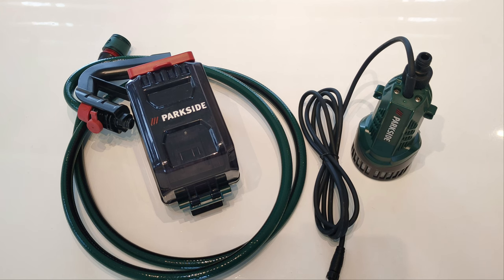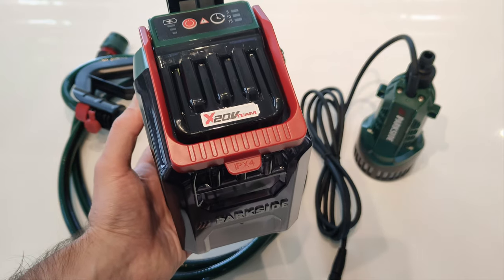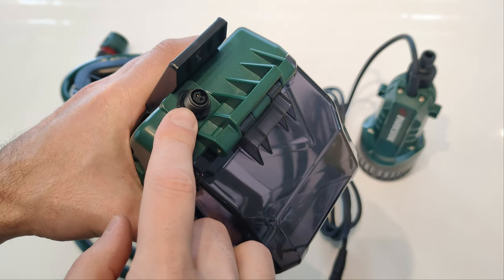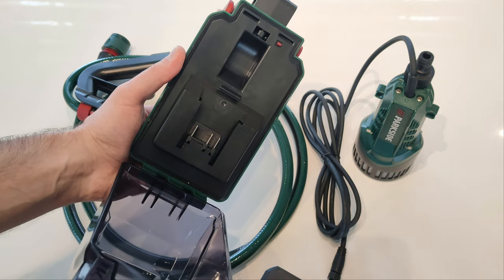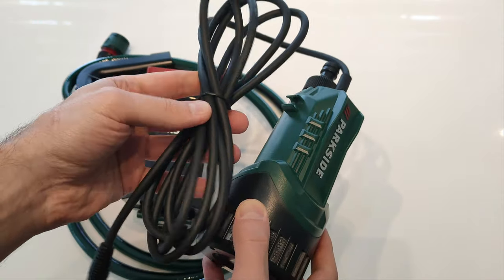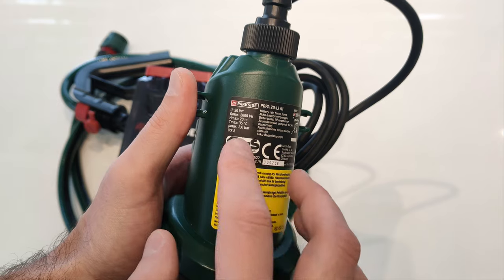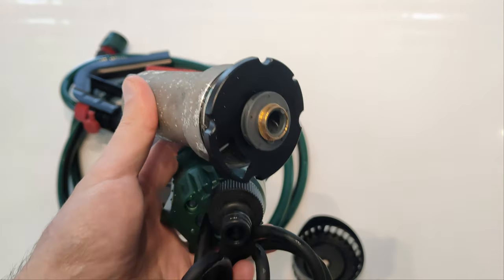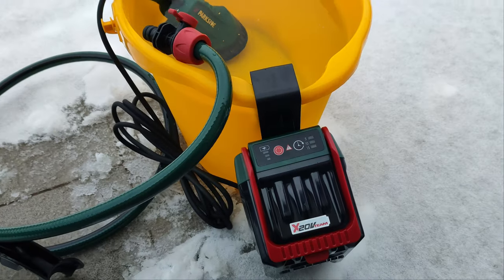Parkside Cordless Submersible Pump PRPA 20-Li A1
Short review and test of the all new submersible pump from Parkside PRPA 20-Li A1